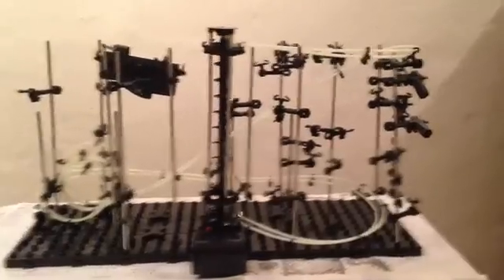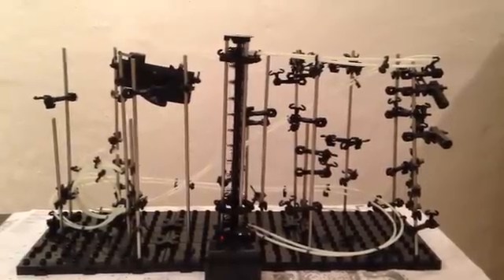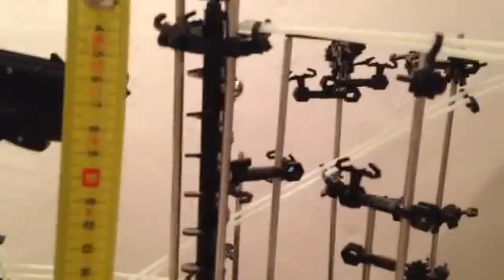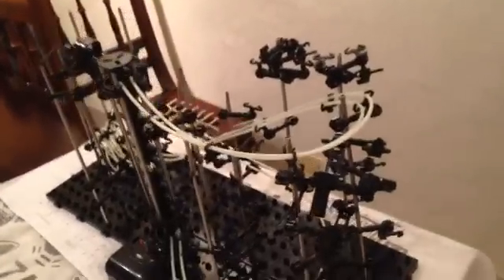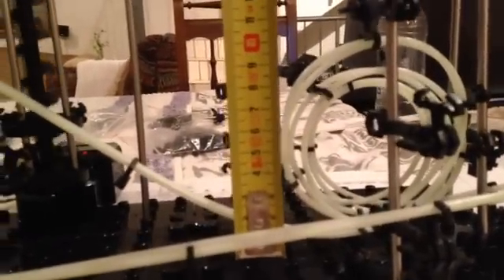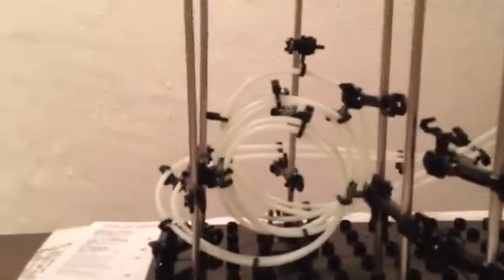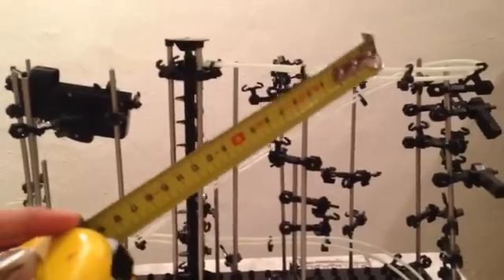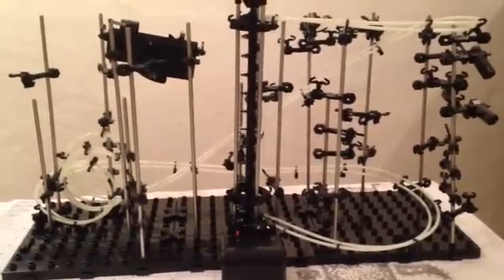Spacerail level 4 - Loop help!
A how-to get the triple loop-de-loop right!

Formula:
Height / 2.7 = first loop diameter.
First loop - 10% = second loop.
Second loop - 10% = third loop.